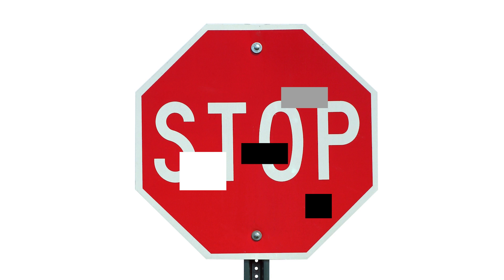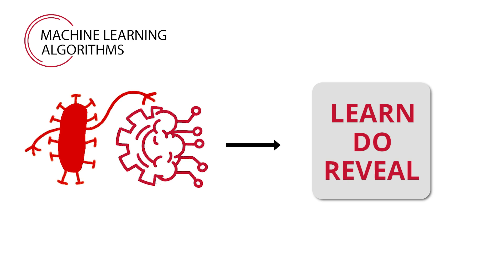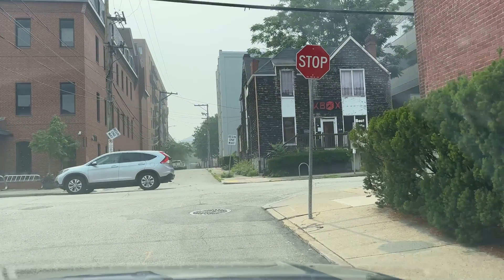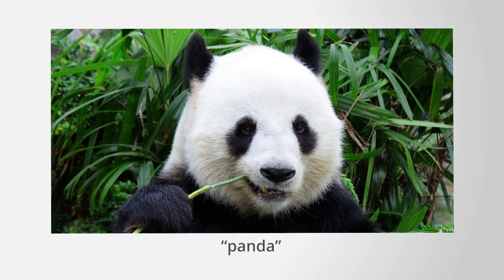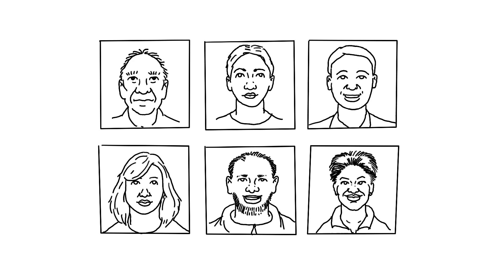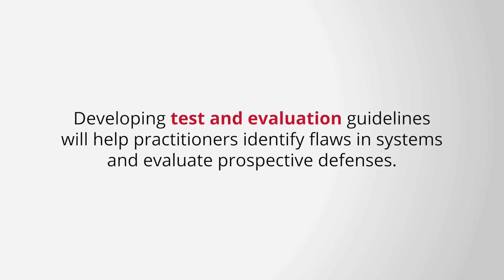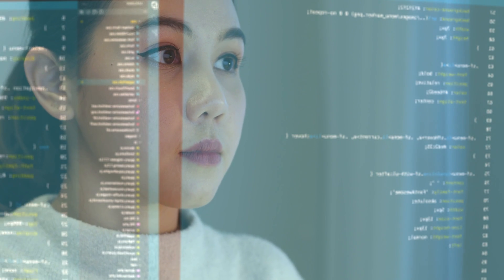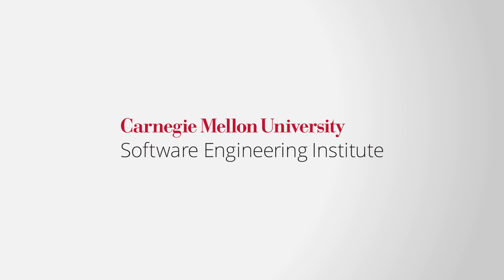Overview of Adversarial Machine Learning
This short course provides an overview of Adversarial machine learning. Topics include what adversarial machine learning is, what adversaries can gain, how to mitigate adversarial actions, a taxonomy for how an ML model can be influenced, and how to create models that are robust to an adversary’s actions.